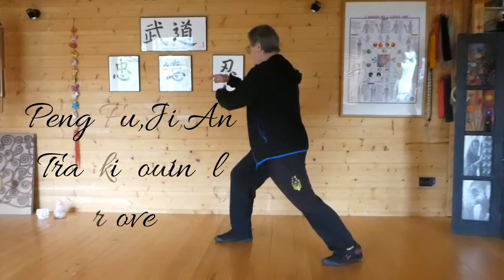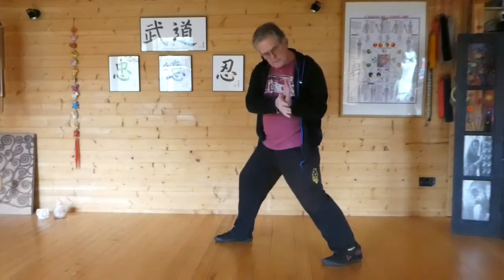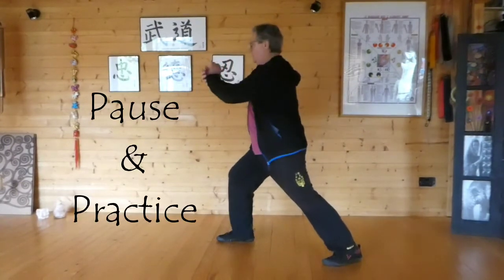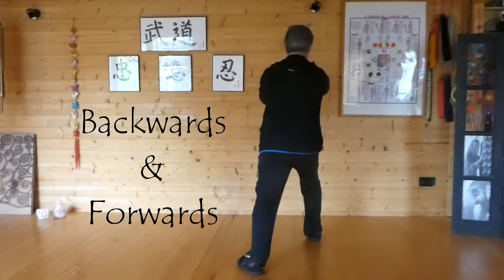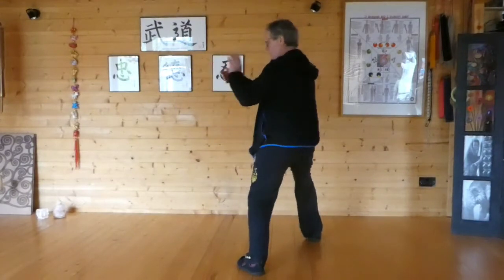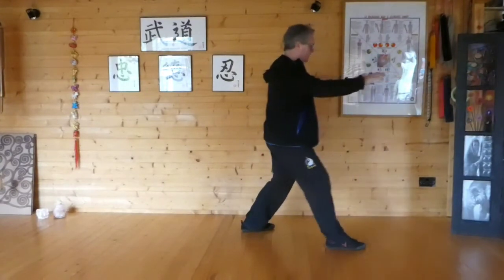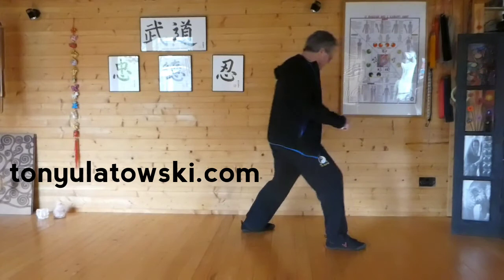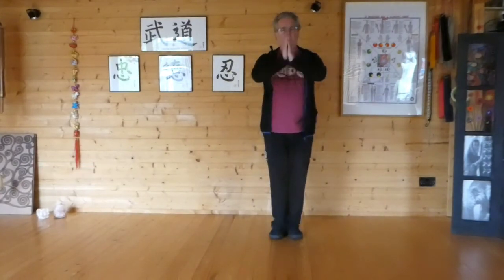The 3rd in the series about learning Tai chi video, Peng, Lu, Ji, An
Please take medical advice before embarking on your Tai chi journey with me.

The ojective for these short videos is to help you to replay them , pause them and practise what you are learning.
Each one is like a pearl, work with it and then string it together.

This is a link to look at a book that covers this Cheng Man Ching's form.